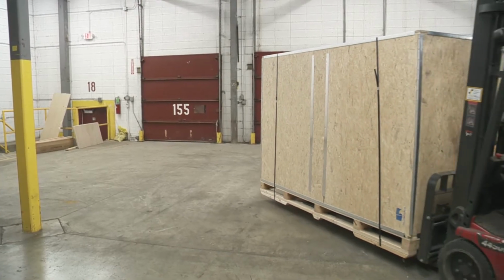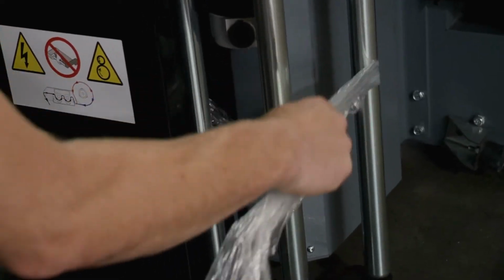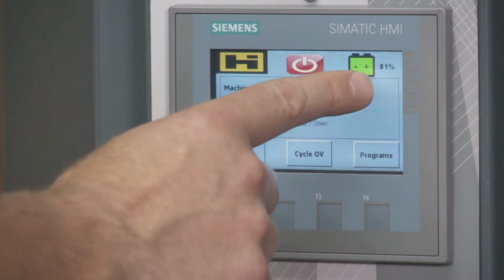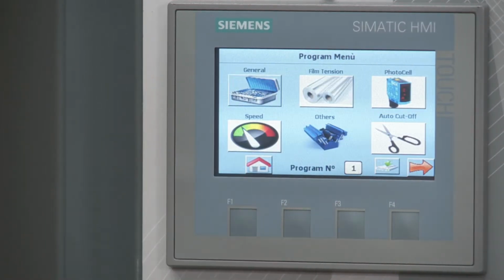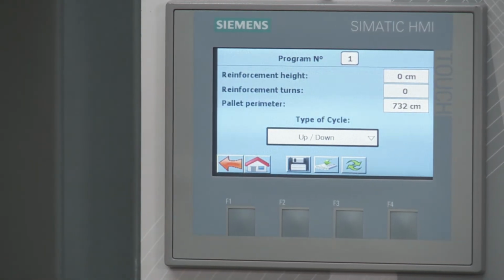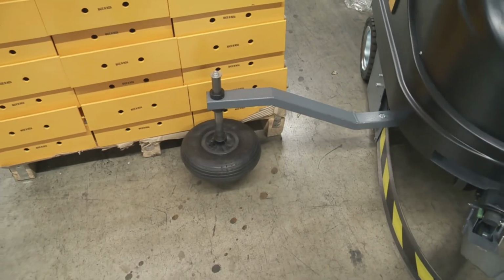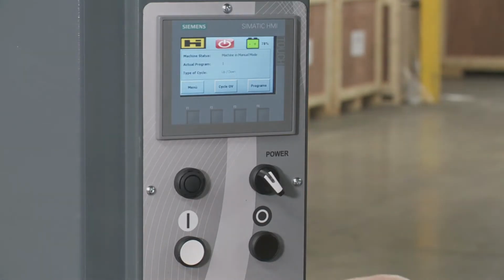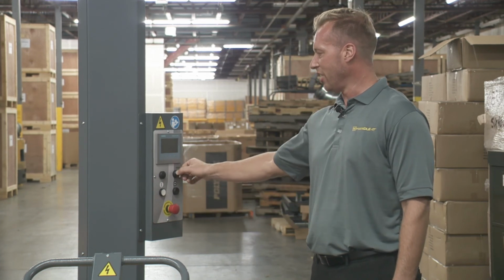Handle It Model 3000 Full Demonstration Video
This video is a full demonstration of the Handle It Model 3000 mobile wrapper.

00:00 – Initial setup
01:35 – Loading the film
03:58 – Overview of Main Control Panel
05:03 – Overview of Touch Screen
06:04 – Viewing Parameters of a Cycle and Changing Parameters
12:23 – Adjusting the Guide Wheel
13:18 – Selecting and Starting an Automatic Cycle
14:04 – Using and Making Changes to Manual Mode
15:15 – Using Reinforcement Wraps
17:02 – Alarm for Arm not in Position
17:51 – Using E-Stop and Resetting Alarm